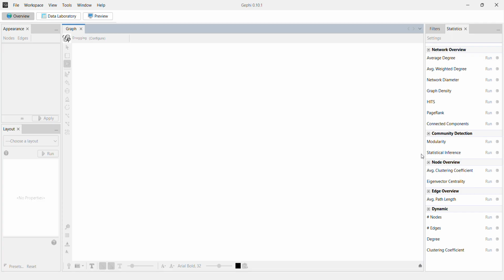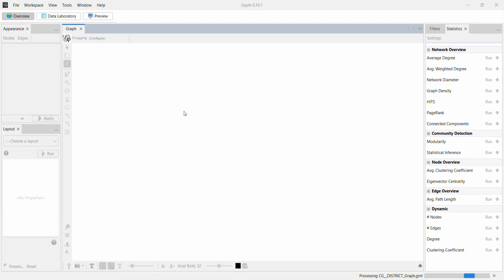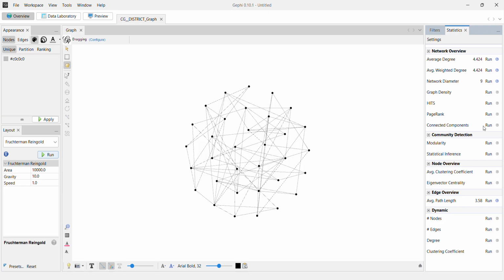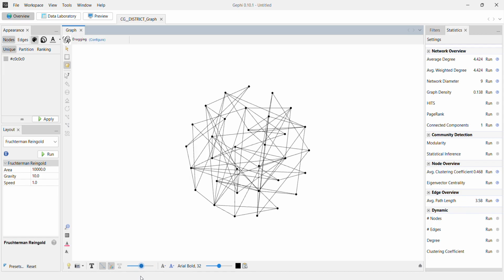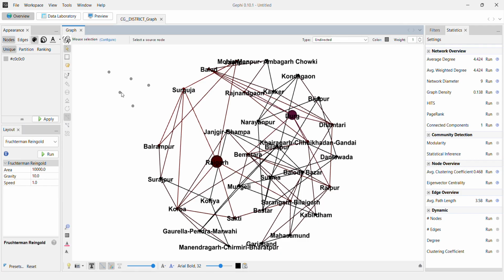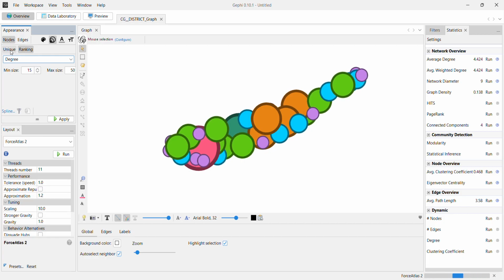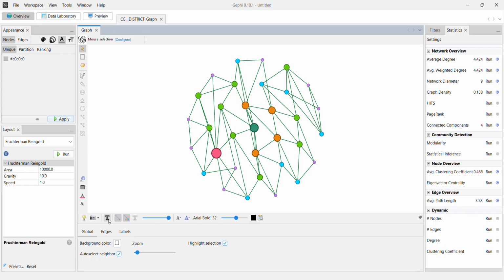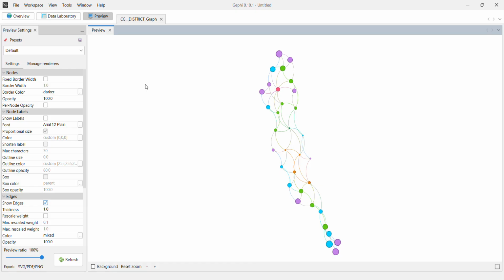Gephi Tool implementation by importing data set (Part 3)